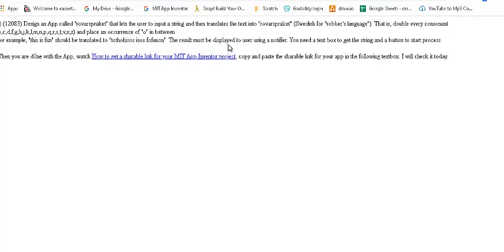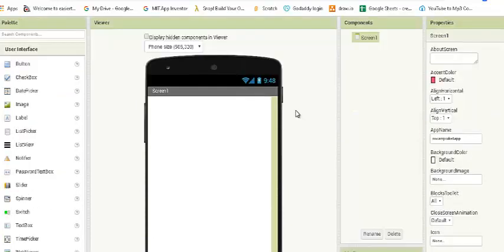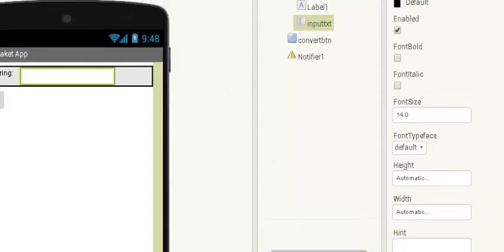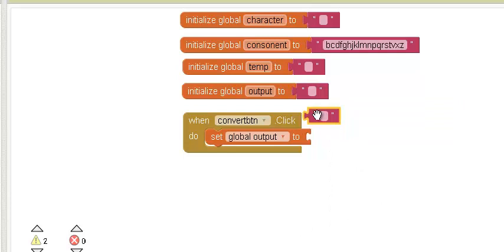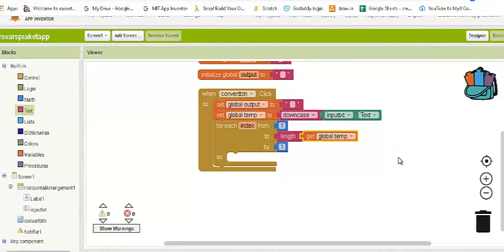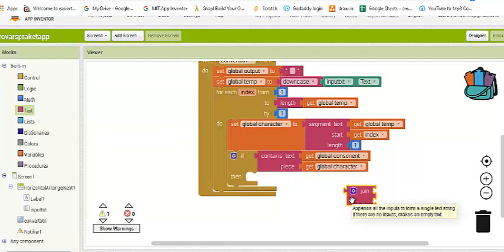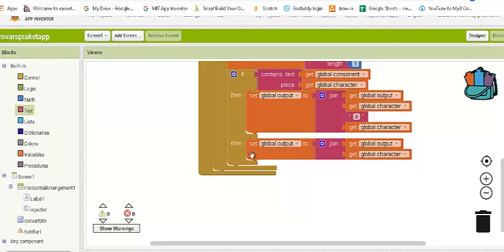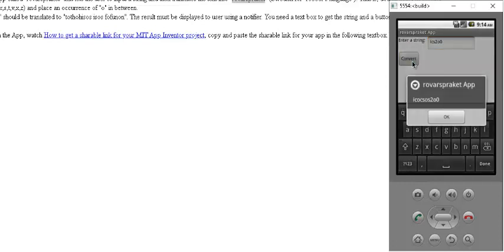ics2o0, rovarspraket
easierthanyouthink.ca